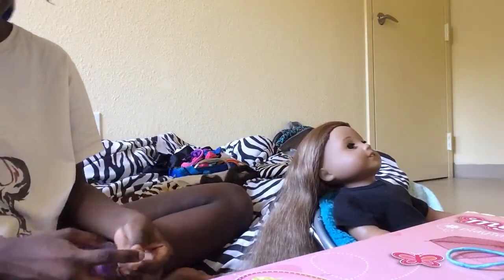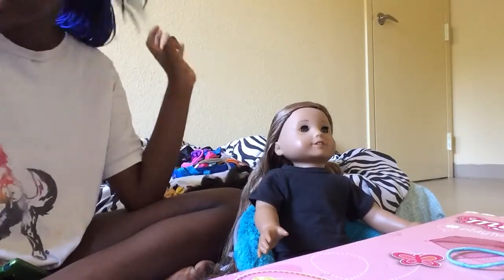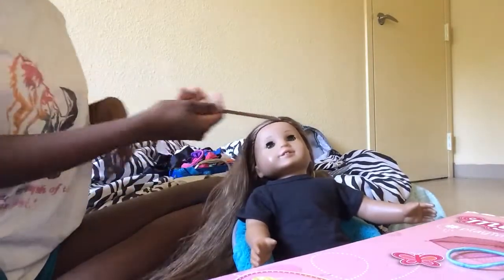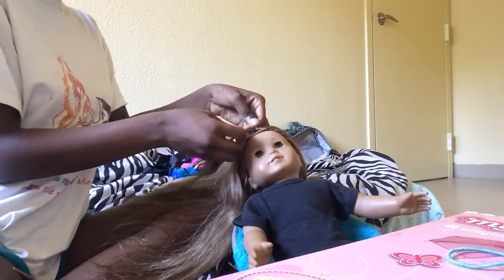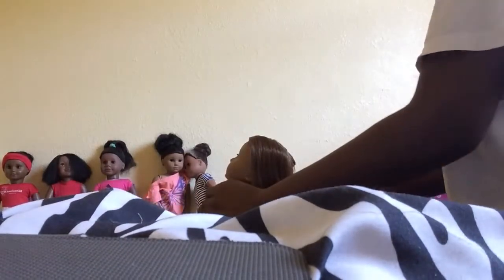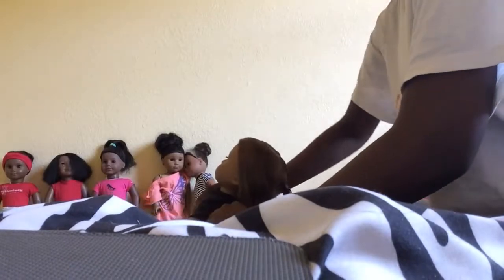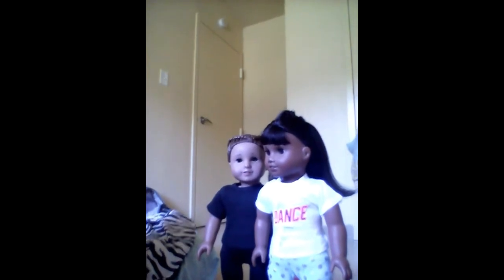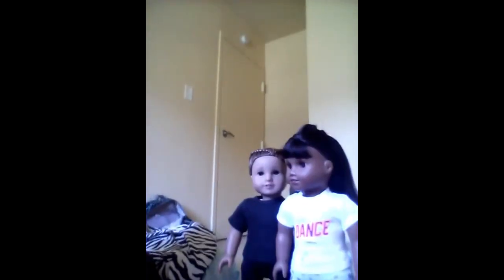Cute easy hairstyles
I show y'all some cute hairstyles that you can do on your doll or yourself or someone else. Some of the footage got lost cuz I have a crappy iPad so sorry but I hope that the end makes up for lost footage.